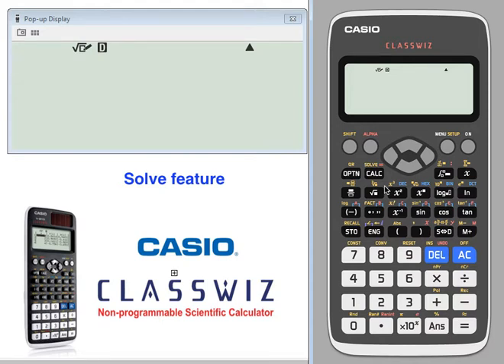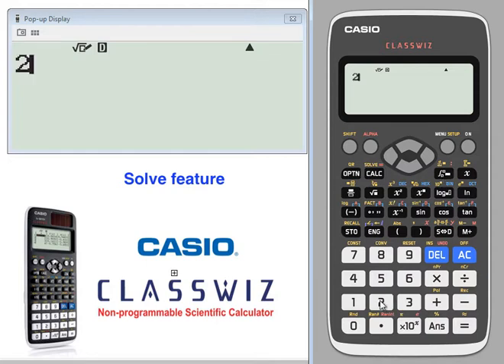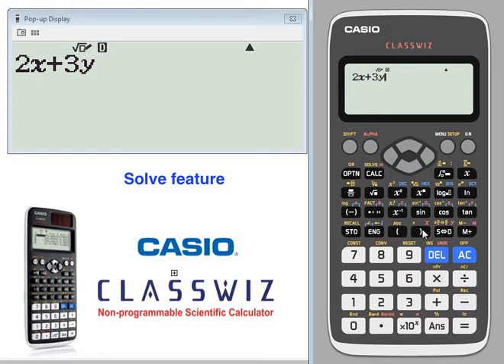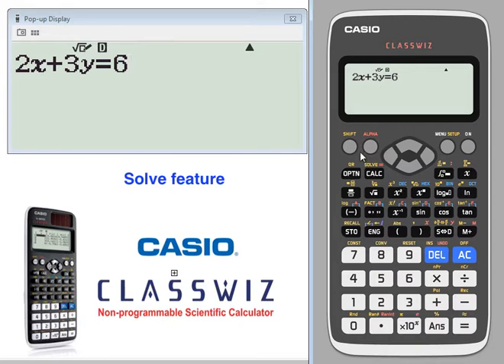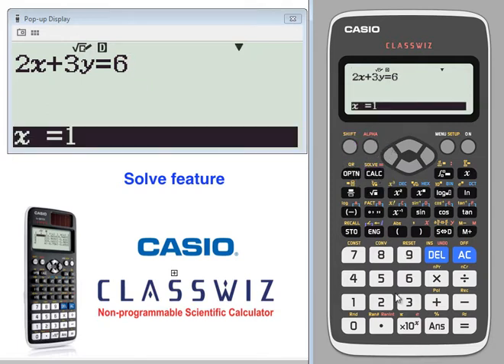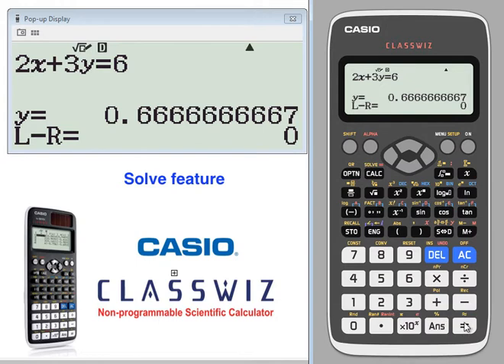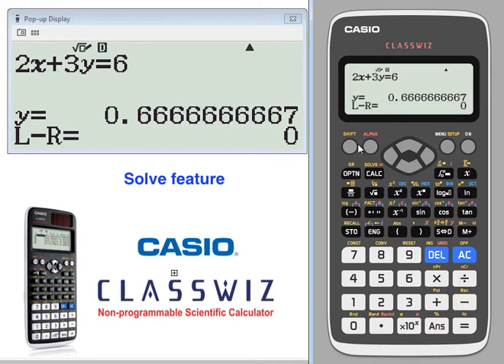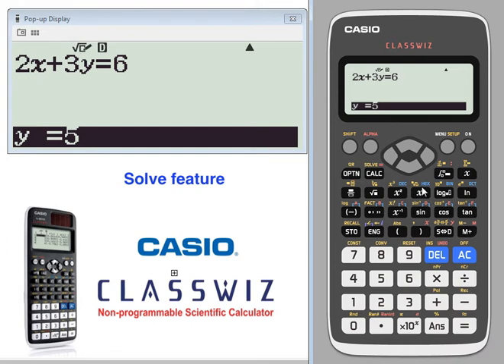ClassWiz Calculator Tutorial - Algebra 4-6 Solve feature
This video shows basic operation of CASIO ClassWiz for Solve feature.

[Related Topics] Algebra, Solve feature